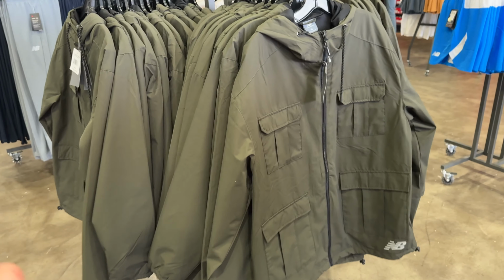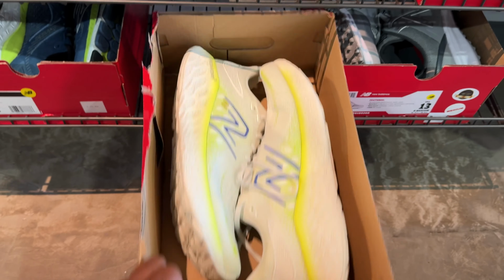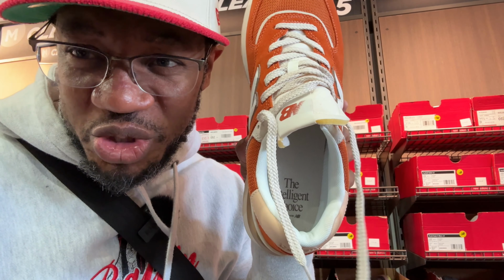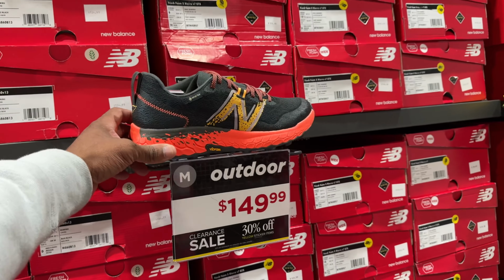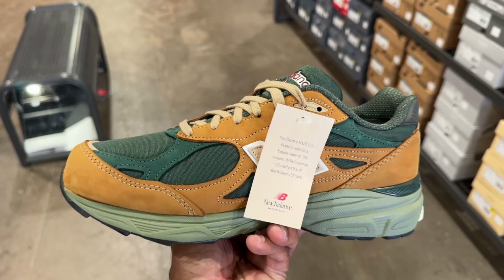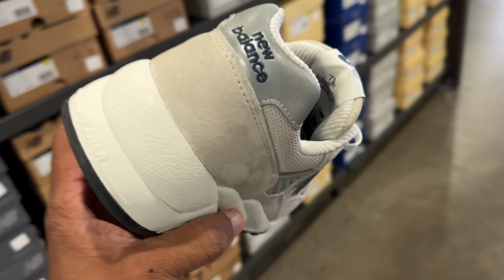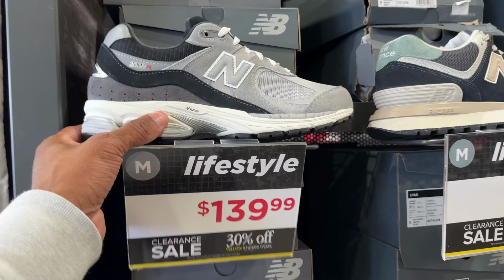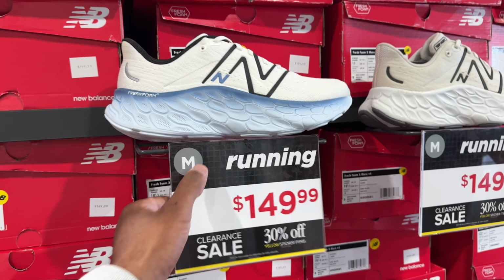Huge New Balance Sale! 50% OFF!!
oin me on a spontaneous visit to the New Balance store in Celebration, FL. This hidden gem offers an array of affordable, stylish, and comfortable shoes. New Balance is renowned for its craftsmanship and comfort, not just in footwear but also in outerwear. Plus, they have an impressive selection of clothing. Check out the video to see more!

📍New Balance Factory Store Celebration, FL

Mailing Address
Frank Nitty
11310 S Orange Blossom Trail
Suite# 351